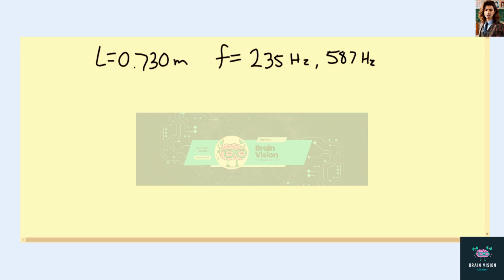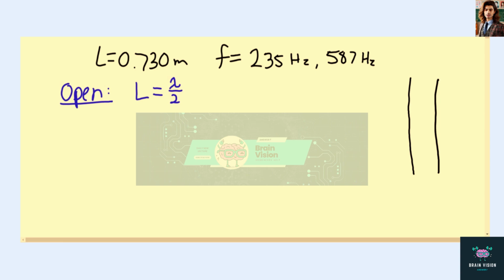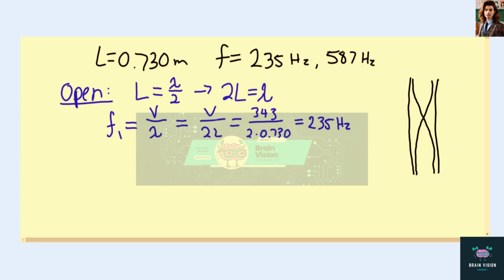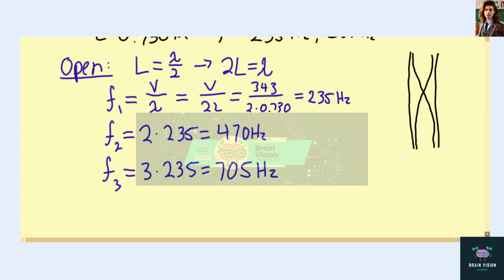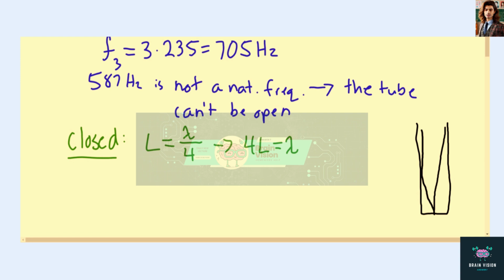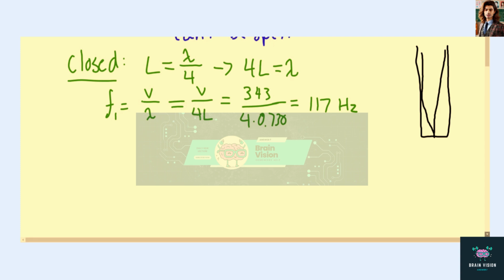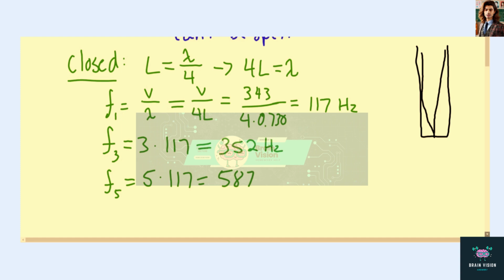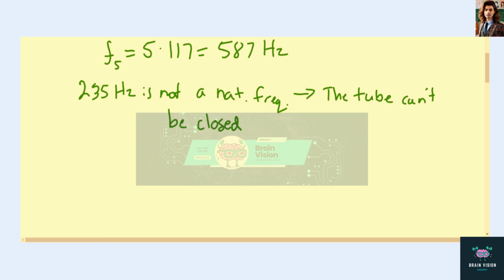Why is the following situation impossible? A student is listening to the sounds from an air colum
Why is the following situation impossible? A student is listening to the sounds from an air column that is 0.730 m long. He doesn’t know if the column is open at both ends or open at only one end. He hears resonance from the air column at frequencies 235 Hz and 587 Hz.